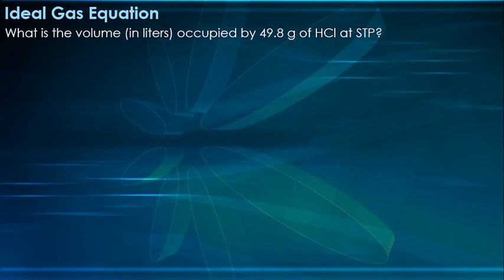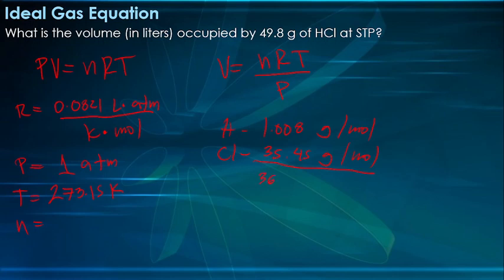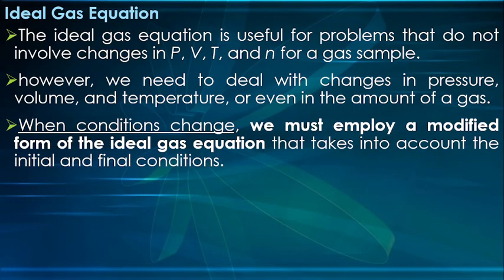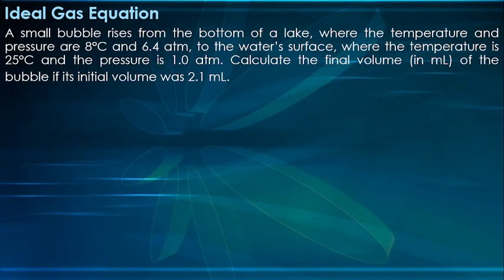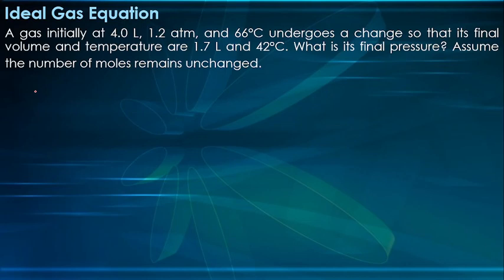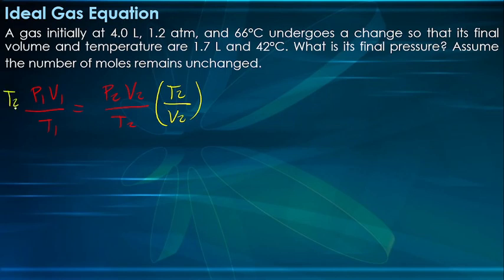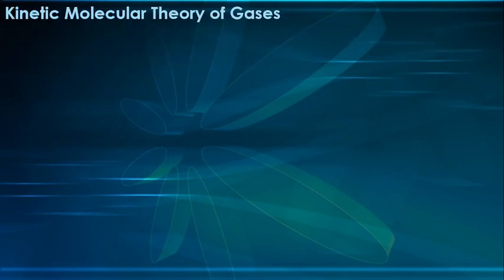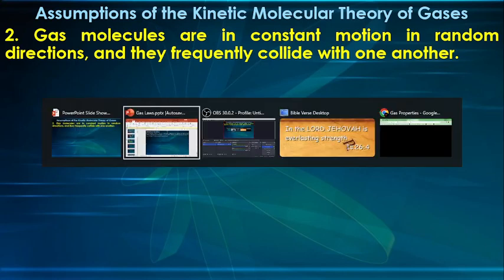Gases - Part 4